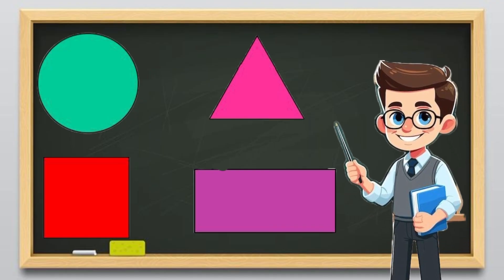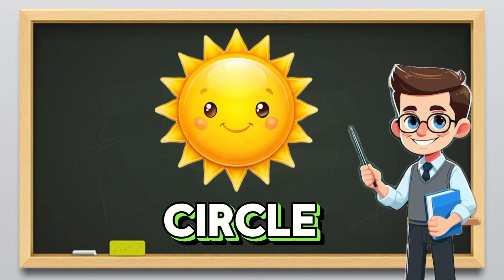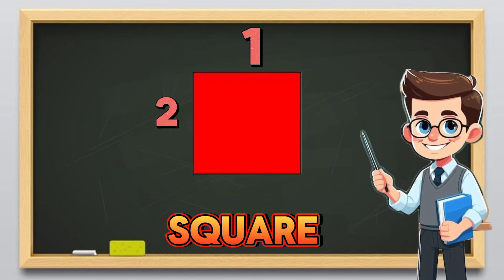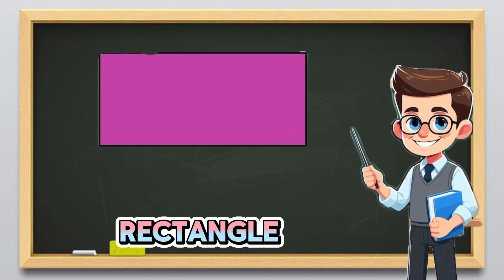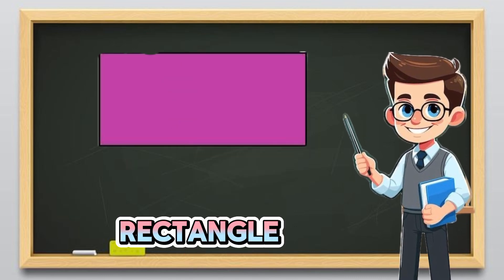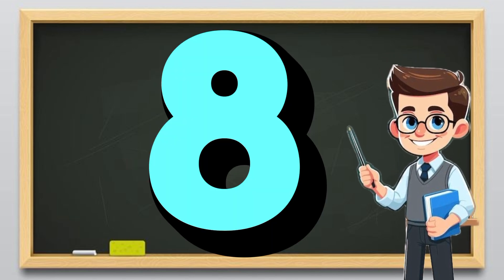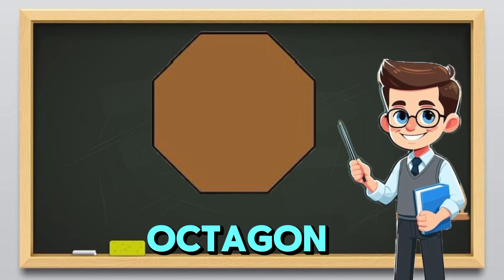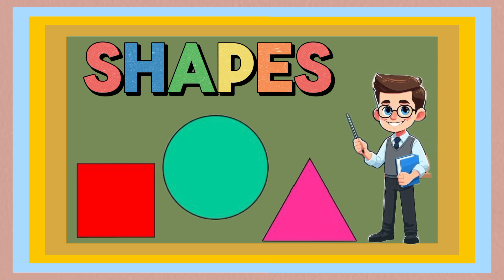⭐ Learn Shapes for Kids | Circle, Square, Triangle & More!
🎉 Welcome to ABC Kids Learner! 🎉

In this fun and colorful video, kids will learn all about shapes like circles, squares, triangles, rectangles, stars, and more! 🟢🟡🔺⭐

We make learning easy and exciting with bright animations and simple explanations that help children recognize shapes in everyday life. 🏠🍕⚽

👦👧 Perfect for preschoolers, kindergarten, and early learners!

👉 What kids will learn in this video:
✔️ Basic shapes (circle, square, triangle, rectangle, star, oval)
✔️ How to spot shapes in real life objects
✔️ Fun and simple way to remember shapes

🌟 Great for parents and teachers who want to help kids learn shapes quickly while having fun!